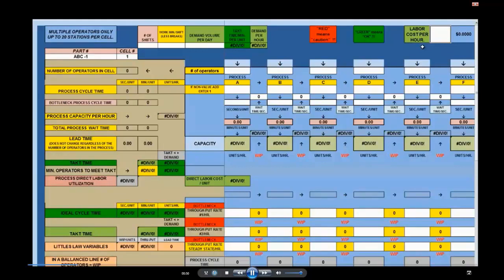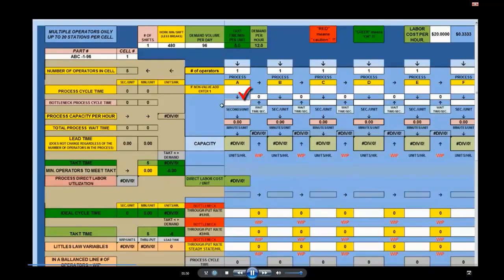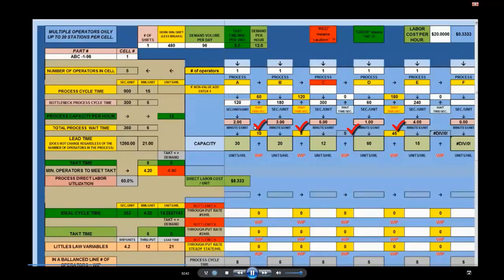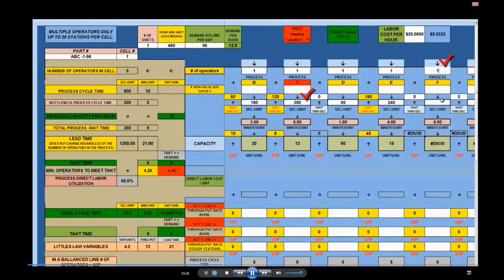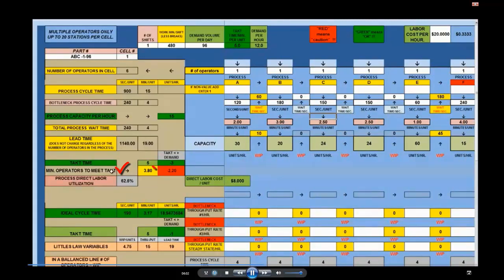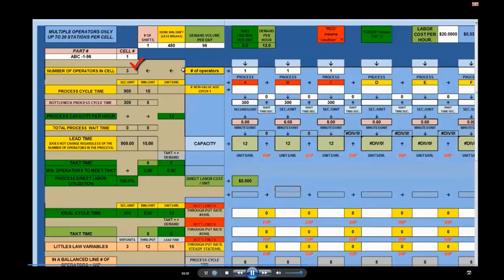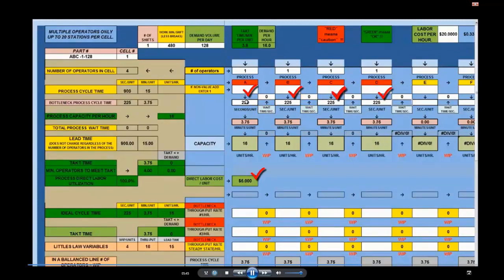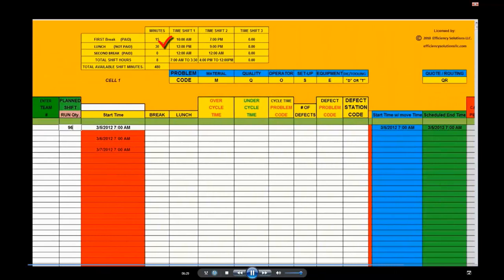5 28 13 cell marks